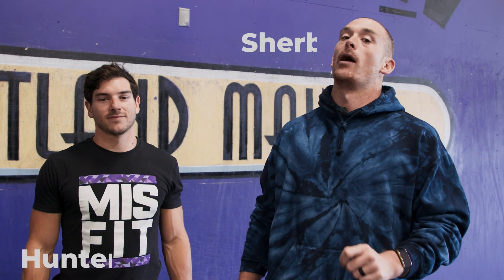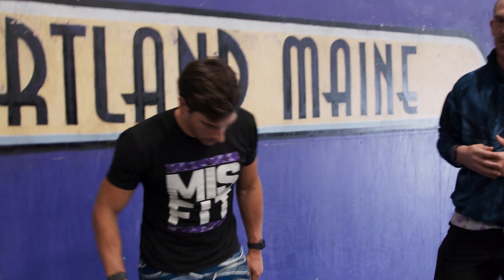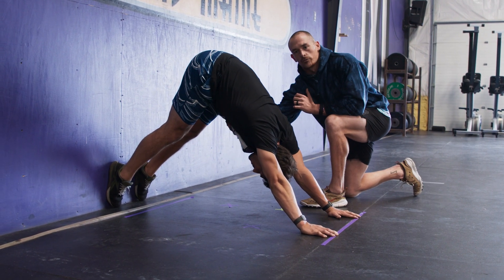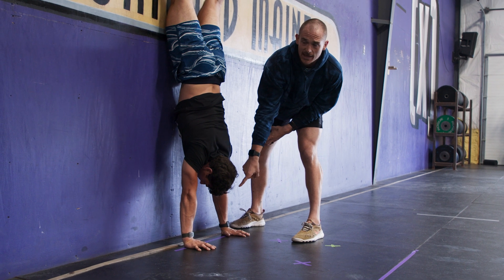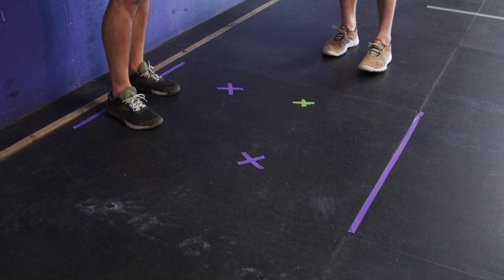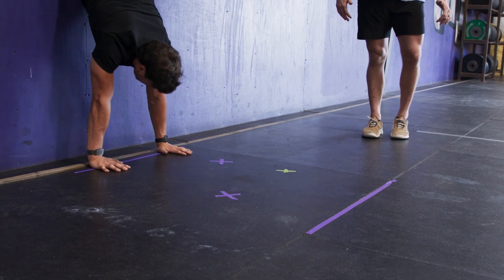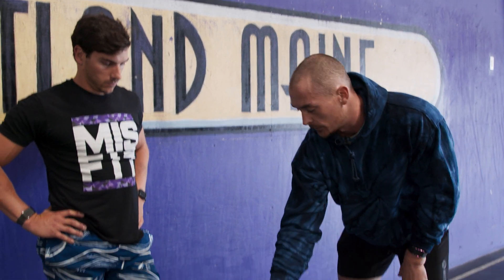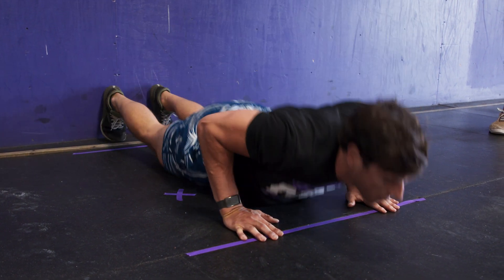Perfecting the Wall Walk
The Wall Walk is here to stay, and there are a few really simple things you can do to make your life against the wall (or ground) significantly easier. Sherb gives you two easy things to implement right away that will also help you with today's conditioning piece.